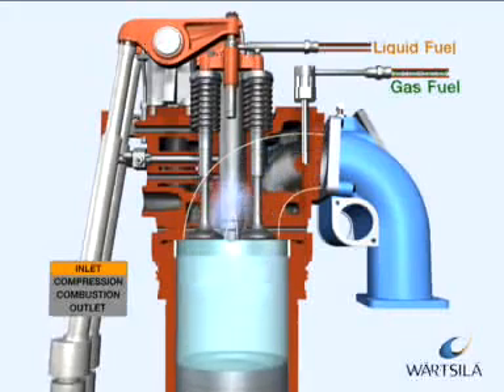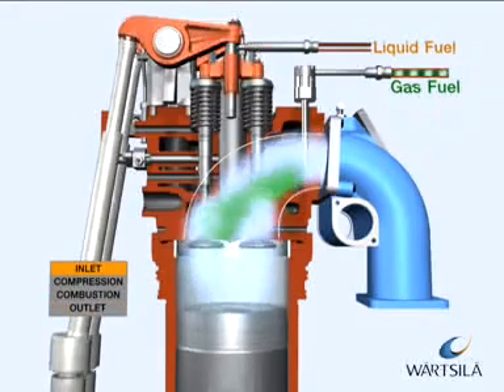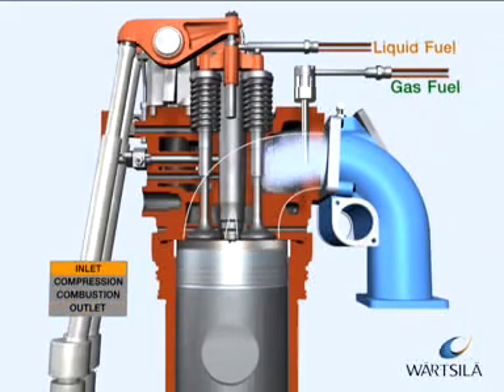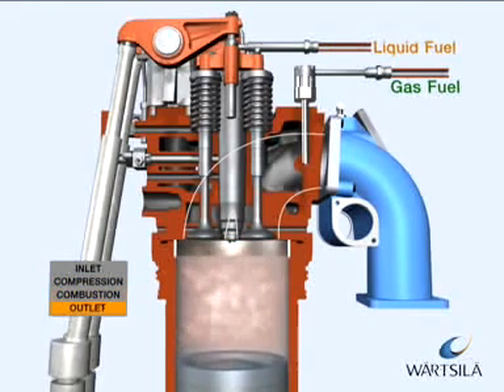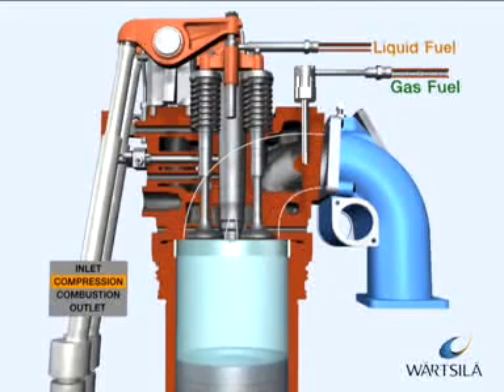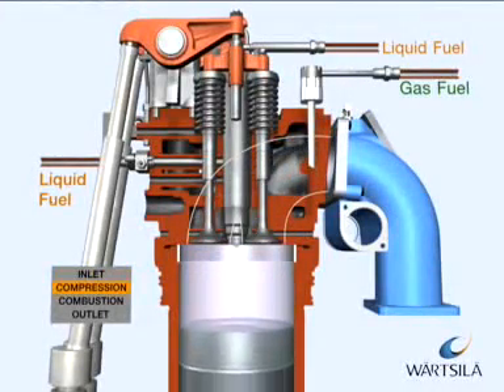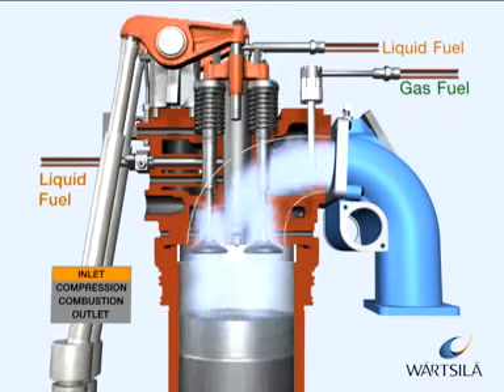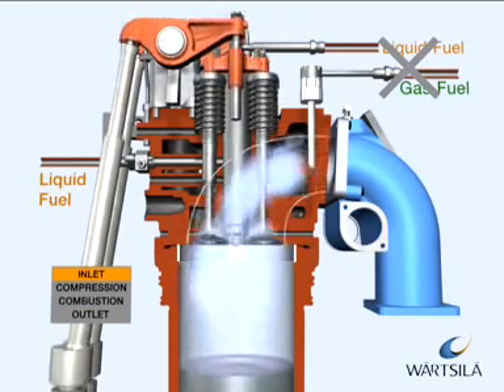Dual fuel process, diesel engine on gas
Karagdagang kaalaman